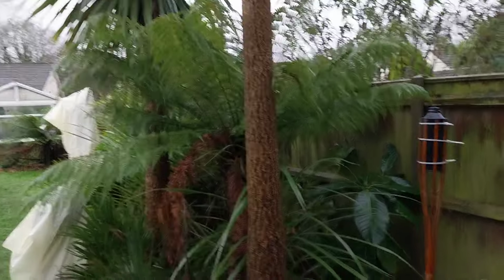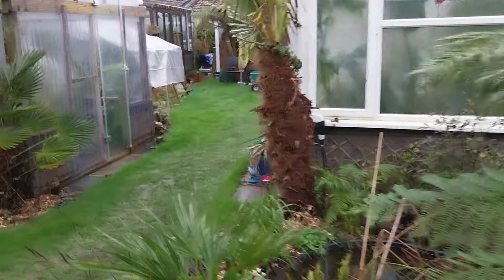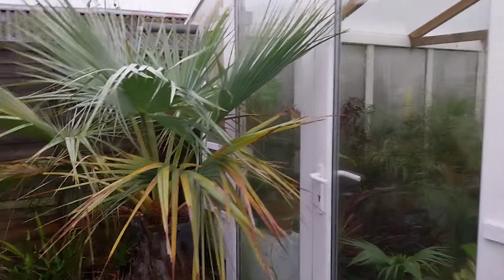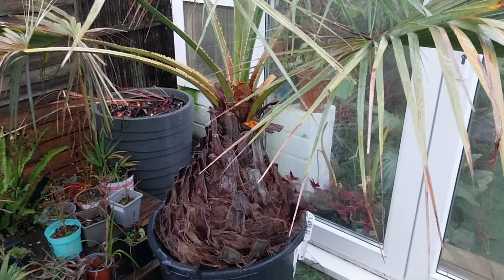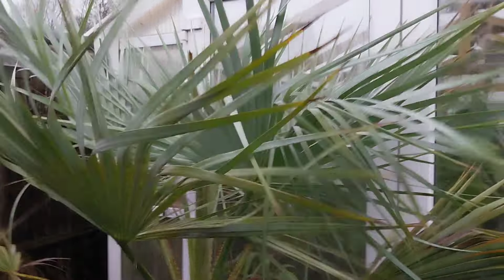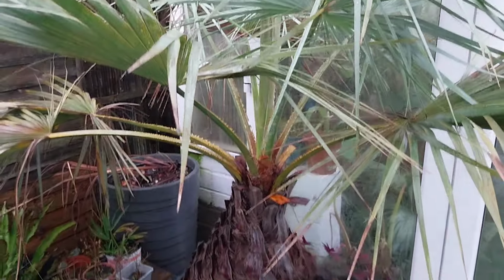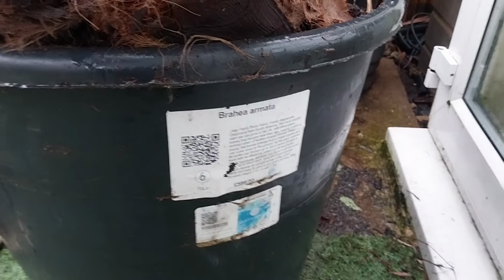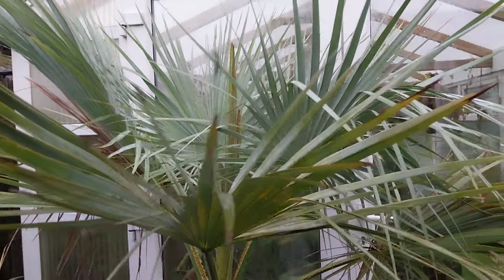First palm purchase of the year!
Brahea armata,  a good sized palm for a good price